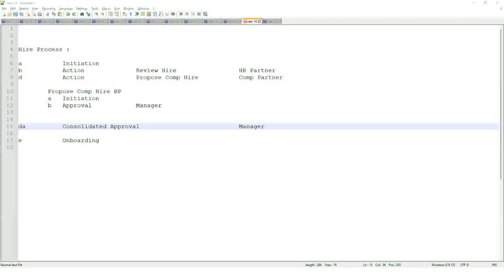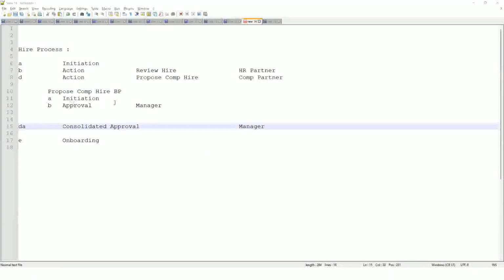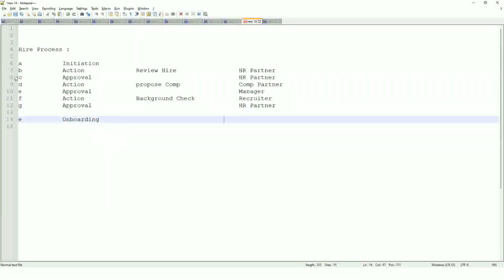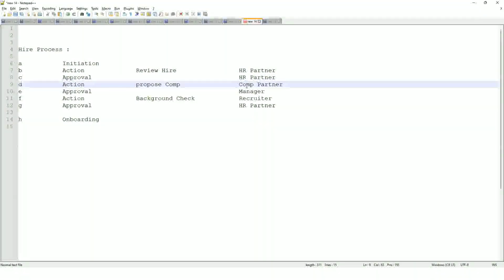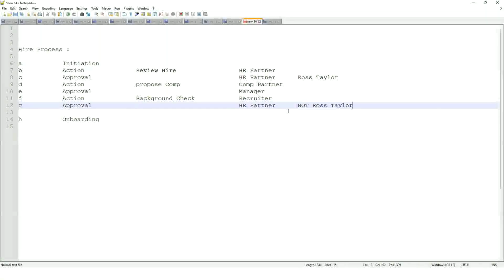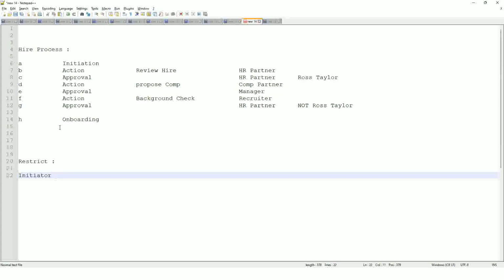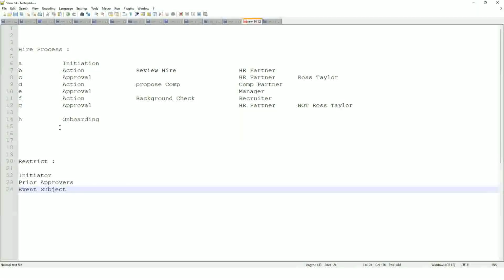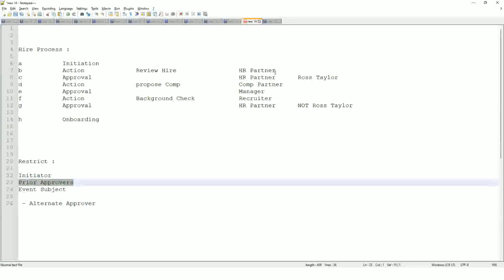Business process steps part 3